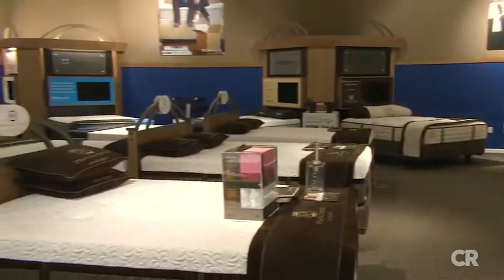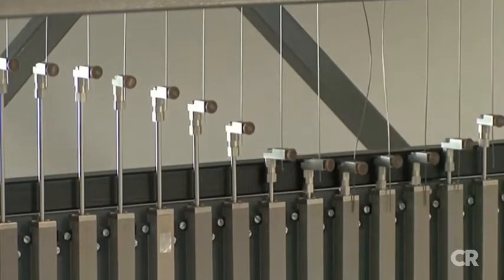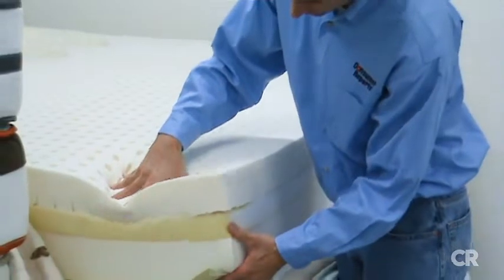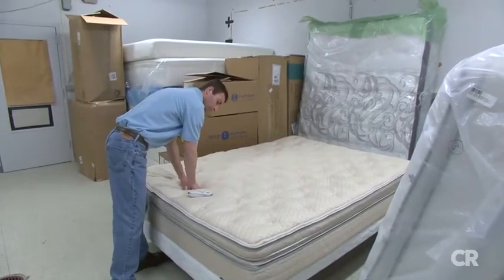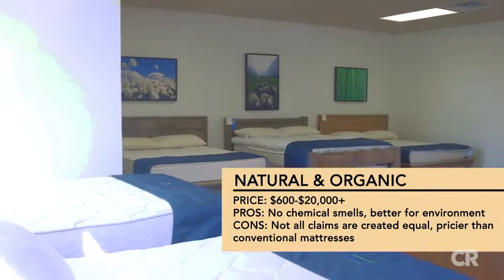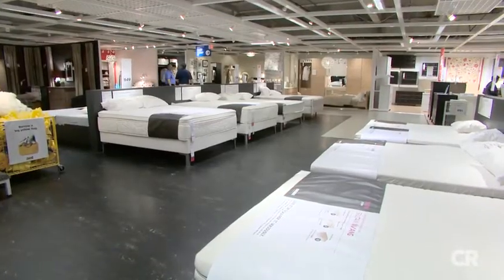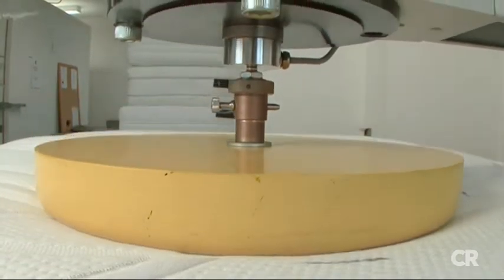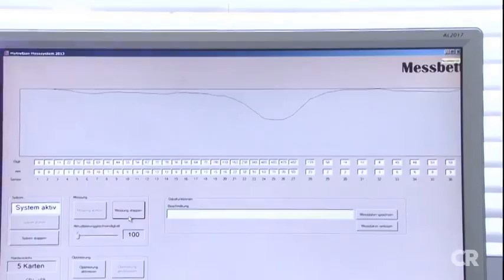Best PrimaSleep 12 Inch Gel Infused Memory Foam Mattress in 2021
About the product:
 layered foam: Dura I-gel foam (2 inch) + dura hd convoluted foam (2.5 inch) + dura hd foam (7.5 in
I-gel foam disperses temperature accumulation to keep a cool sleeping experience
Convoluted foam provides better ventilation and disperses body pressure
Hd foam properly support your back
Smart package - our advanced compressed package technology delivers the mattress in a box directly

gel infused memory foam mattress vs memory foam mattress,
linenspa 2 gel infused memory foam mattress topper reviews,
gel infused memory foam queen mattress,
amazon zinus mattress 8 inch,
sleep master memory foam mattress,
where to buy zinus mattress,
zinus amigo tower,
linenspa 4 inch mattress topper,
linenspa mattress topper 3 inch,
linenspa mattress cover,
2 inch cooling mattress topper,
3 inch memory foam mattress topper full size,
2 inch gel memory foam mattress topper queen,